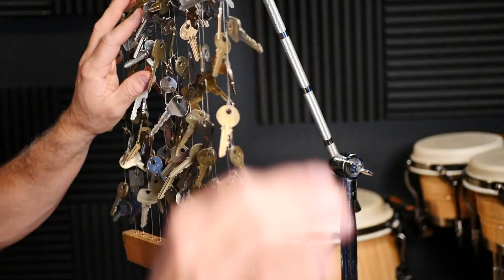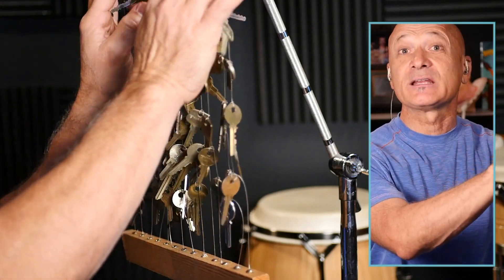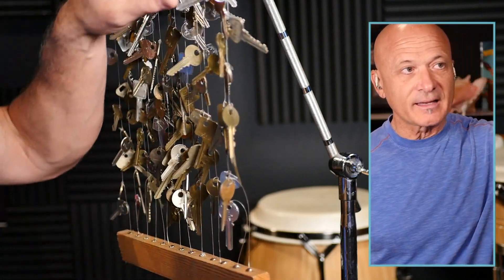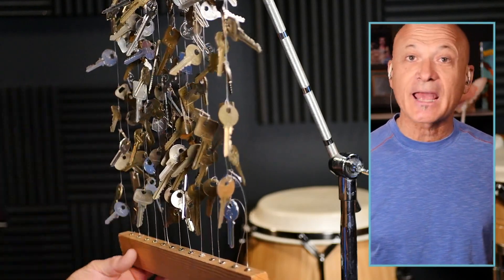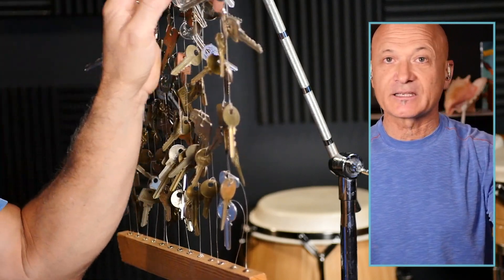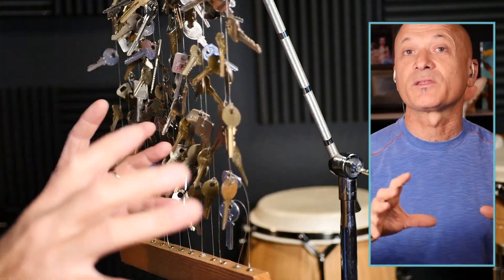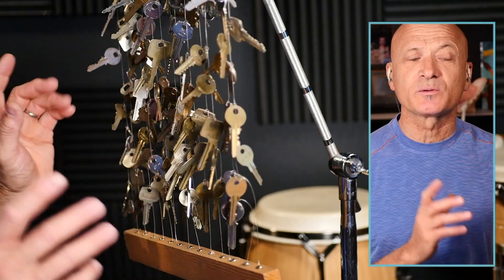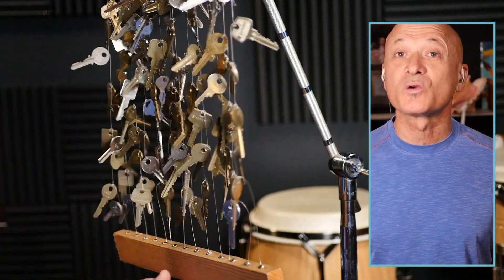Key Chimes - Magical Sound!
Kalani demonstrates Key Chimes or Key Tree, which is a type of metal sound that is produced by a set of suspended keys (car and house keys.)